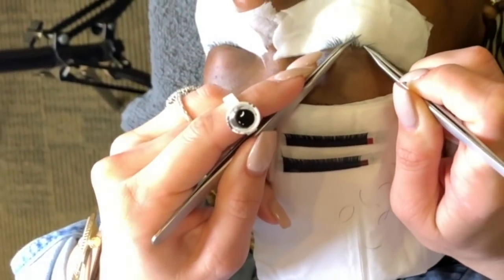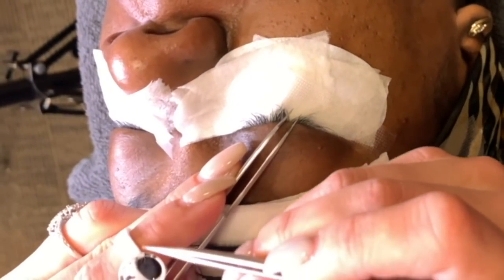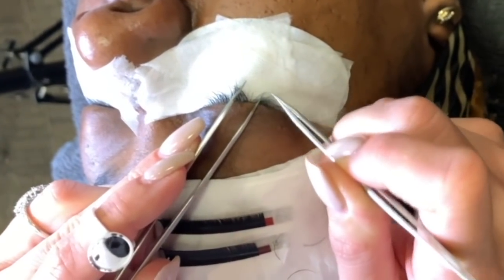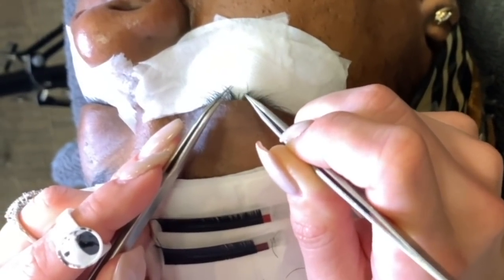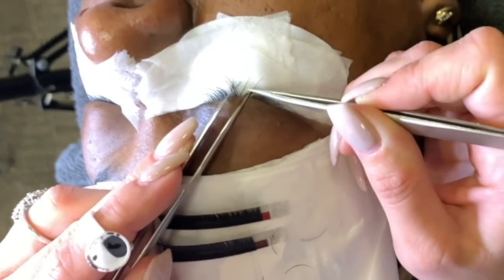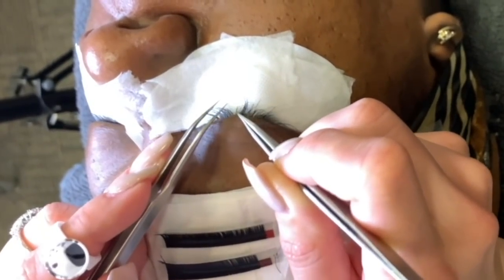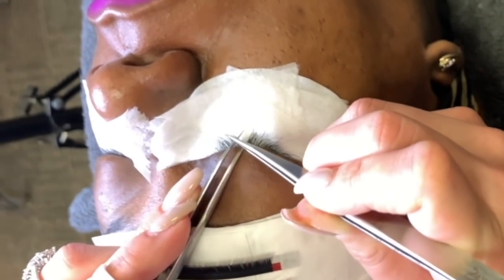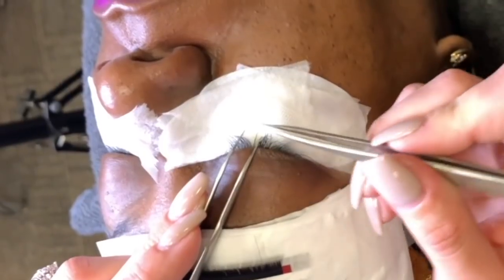How to Apply Eyelash Extensions on Really Curly Lashes | Lash Direction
UPCOMING CLASS DATES:
SEATTLE - APRIL 25 & 26
HOUSTON - MAY 2 & 3
LOS ANGELES - MAY 22 & 23

In this quick tutorial, Yegi goes over some tips on how to lash clients who have curly lashes or lashes that grow in different directions!